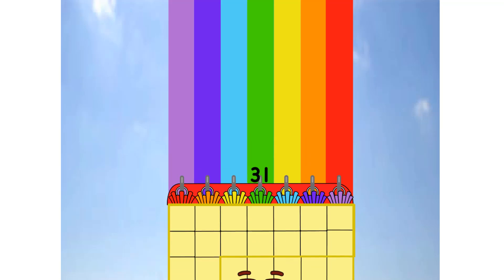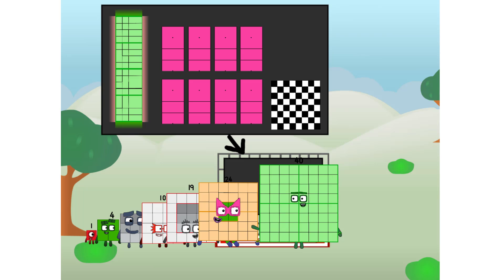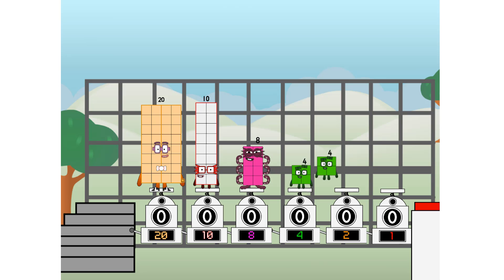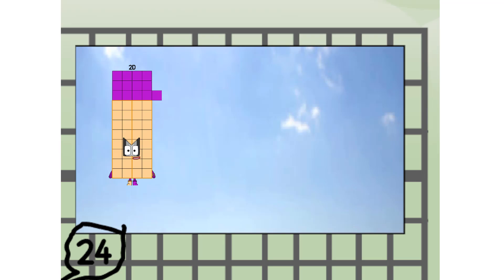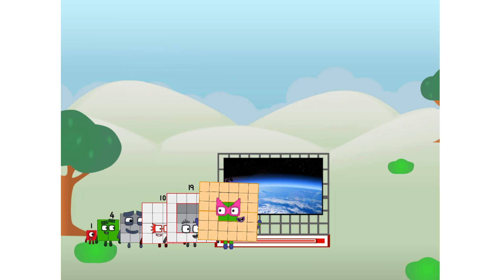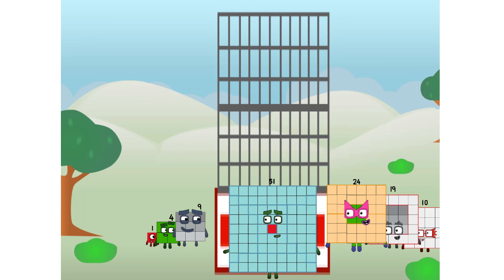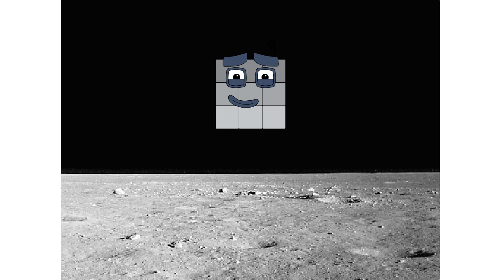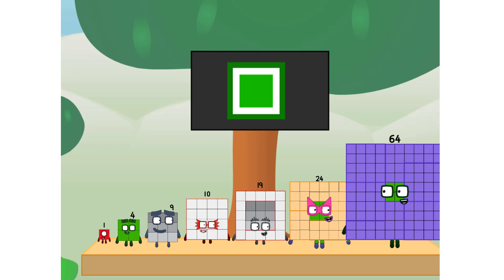Numberblocks Math: Numberblocks Series 7 | Numberblocks Series 7 Step Squad | LEVEL 2 | #650